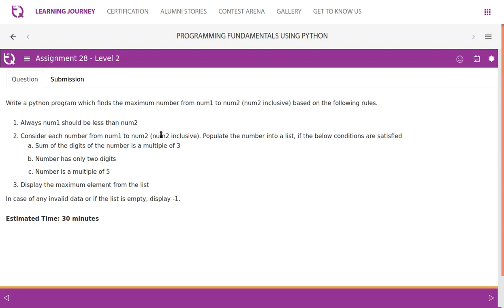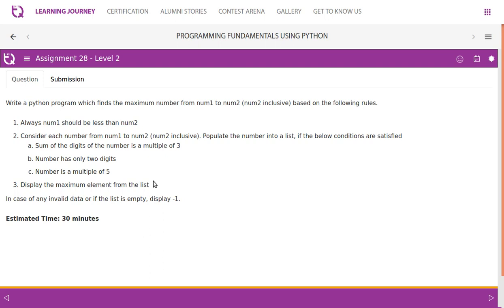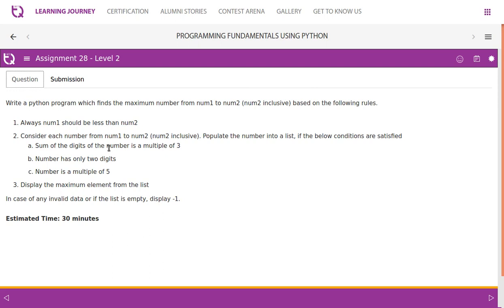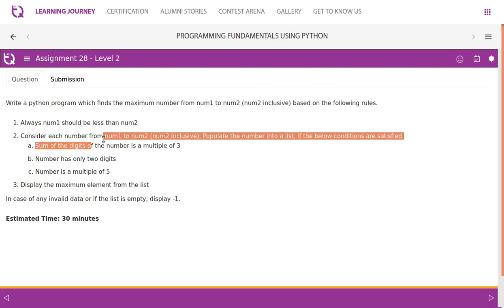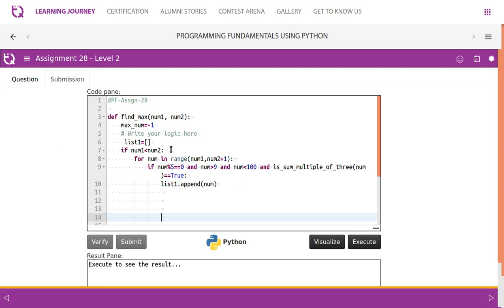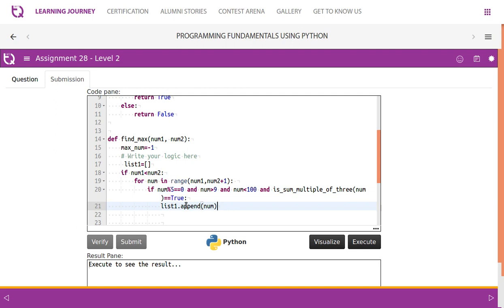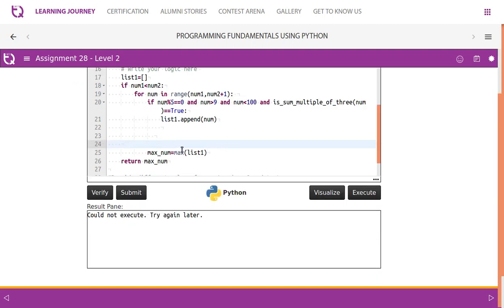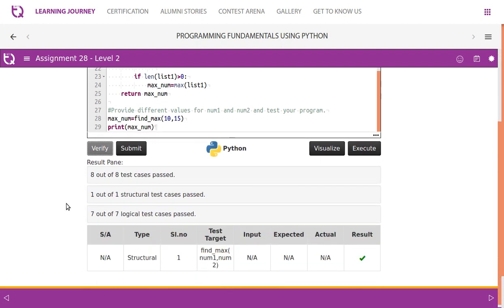InfyTQ PF Day3 Video 9 7 Assignment 28 Find Max Number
Find Maximum number from a given range which meets several conditions.